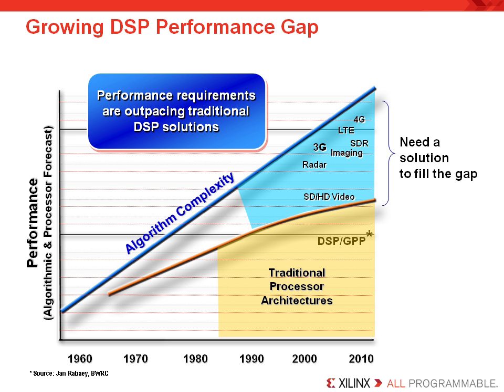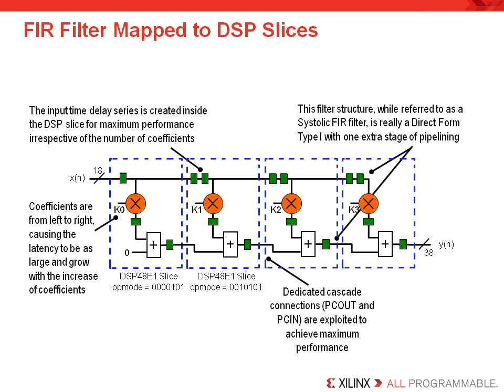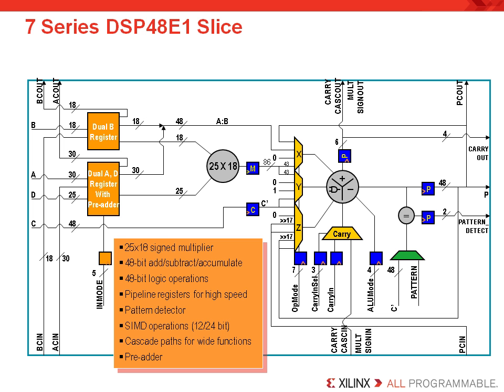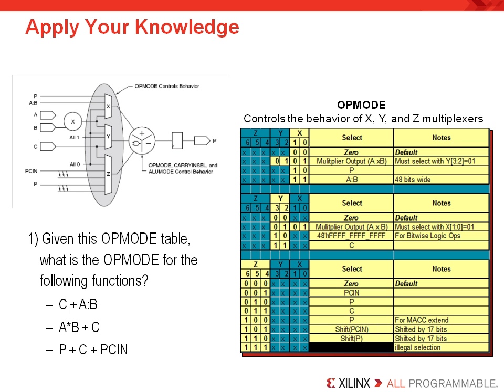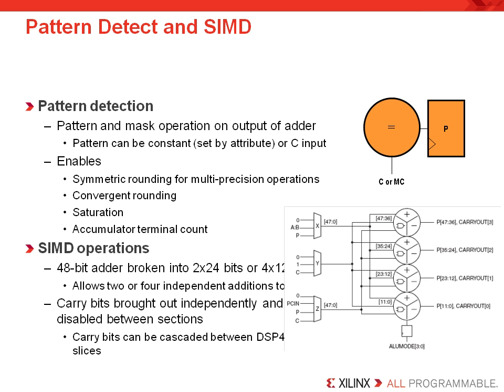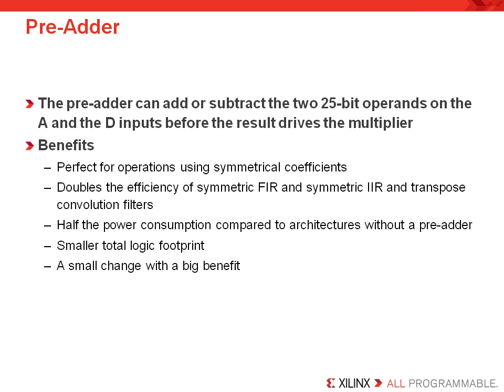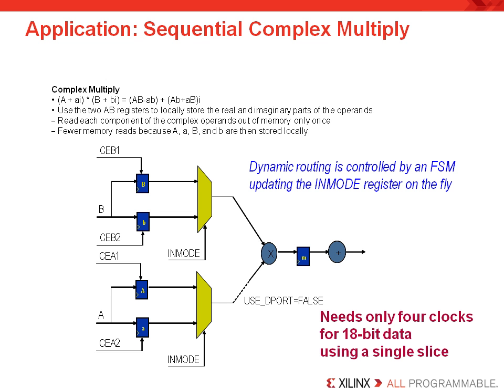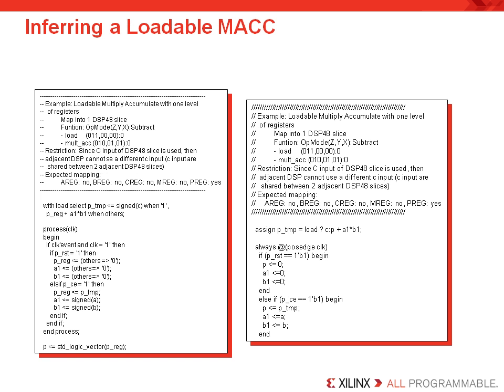7 Series DSP Resources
This video introduces the DSP slice features of the 7 Series FPGAs. In addition discusses the Pre-Adder and Dynamic Pipeline control resources. For additional video and instructor-led trainings please